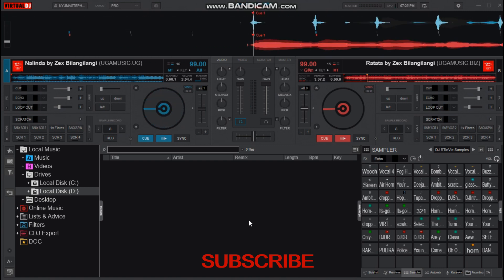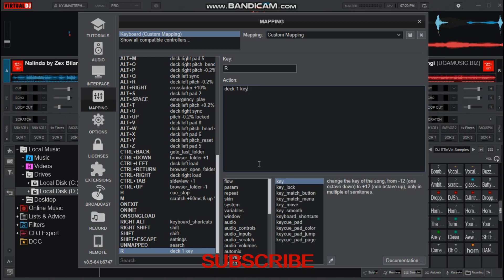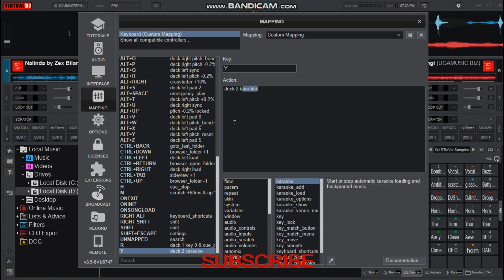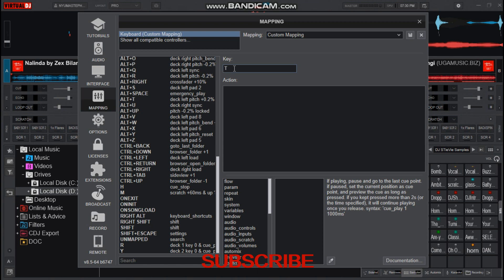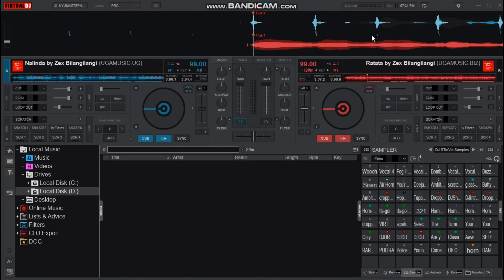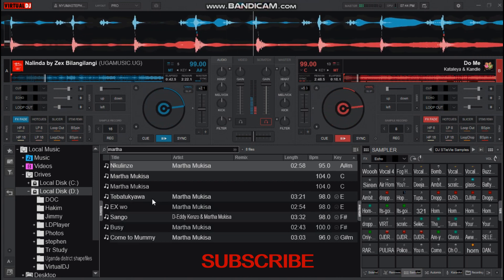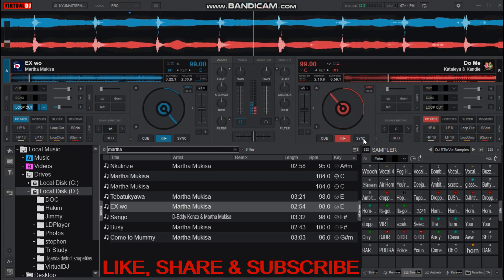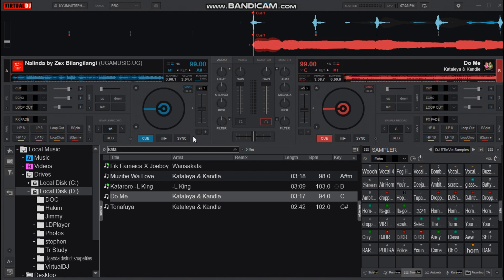VIRTUAL DJ 2022, Key Transition Tutorial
Best Key Transition Mapping for a Dj in 2022